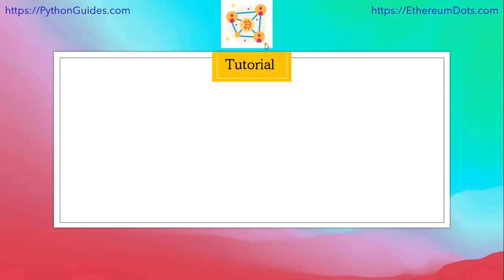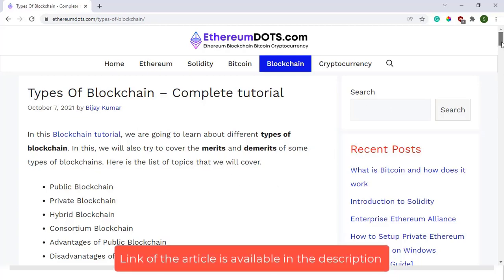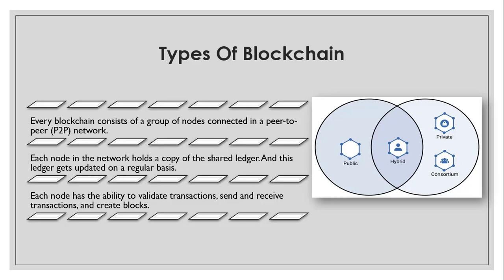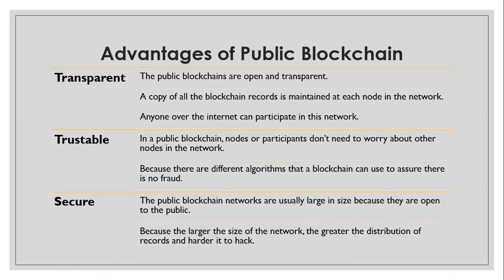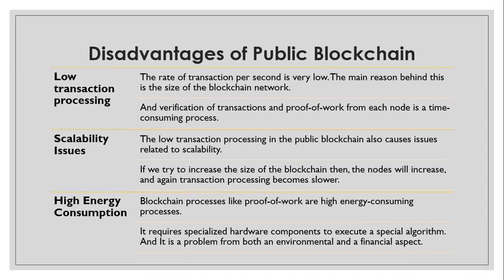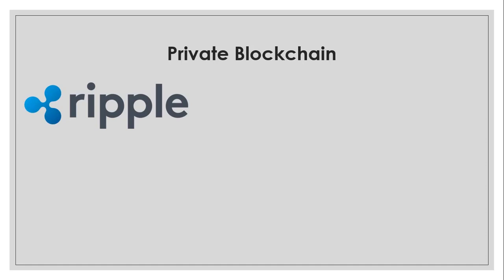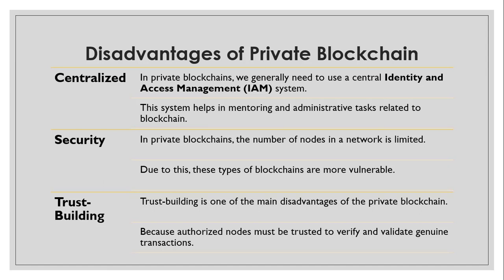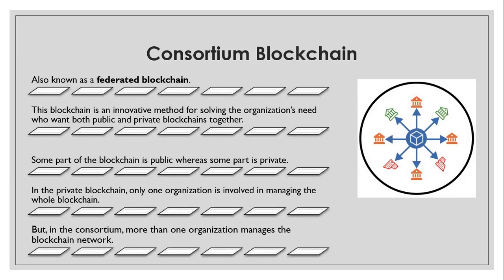Different types of blockchain | Blockchain Types [Public, Private, Hybrid and Consortium Blockchain]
In this blockchain video, we are going to discuss the different types of blockchains. We will be discussing public, private, hybrid, and consortium blockchains. There are four types of blockchain: public, private, hybrid, and Consortium. In this video, I explain what each type means and how they work.
Here is the complete list of topics that I will cover
1. Public Blockchain
2. Private Blockchain
3. Hybrid Blockchain
4. Consortium Blockchain
5. Advantages of Public Blockchain
6. Disadvantages of Public Blockchain
7. Advantages of Private Blockchain
8. Disadvantages of Private Blockchain

Time Stamp
0:00 Introduction
0:22 Concepts
1:33 Types Of Blockchain
5:13 Disadvantages of Public Blockchain
7:56 Disadvantages of Private Blockchain
8:53 Hybrid Blockchain
9:33 Consortium Blockchain